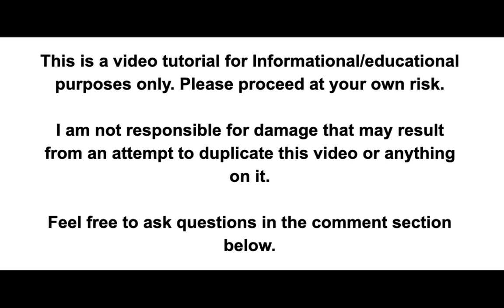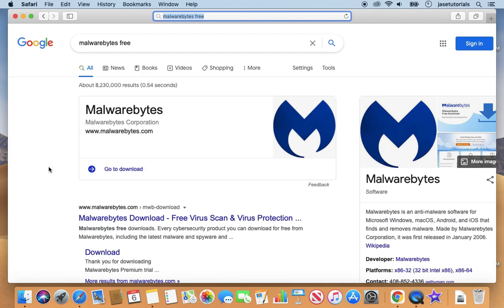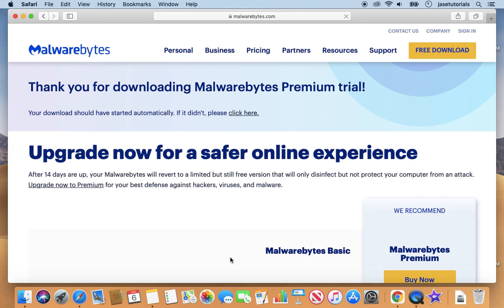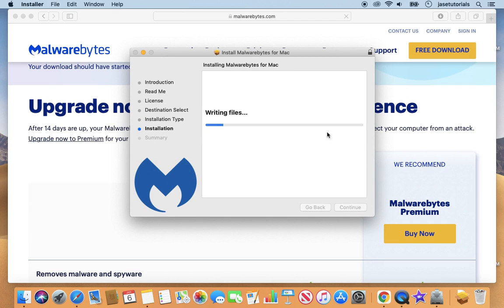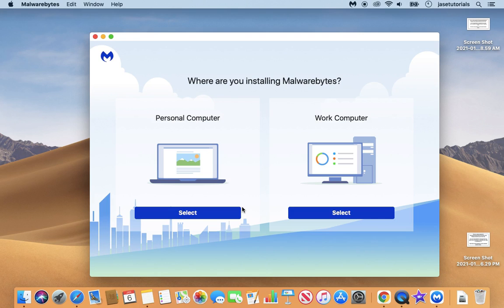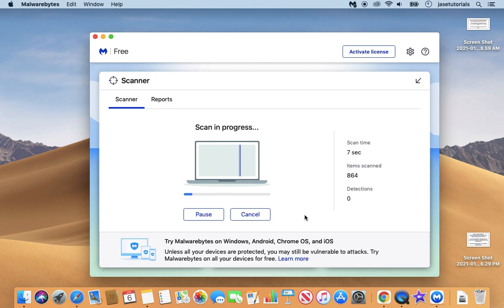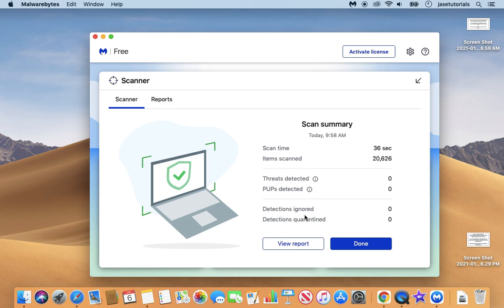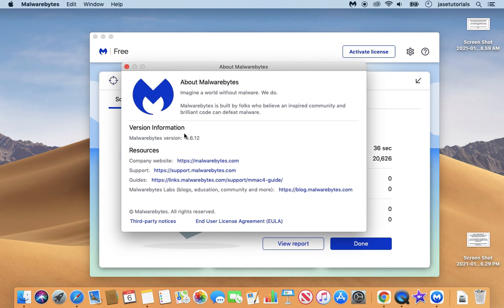Scanning my Mac for Malware - Installing Malwarebytes version 4.6.12 in 2021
Steps
1. Open a browser
2. Search for Malwarebytes
3. Download for Mac
4. Install
5. Run a Scan